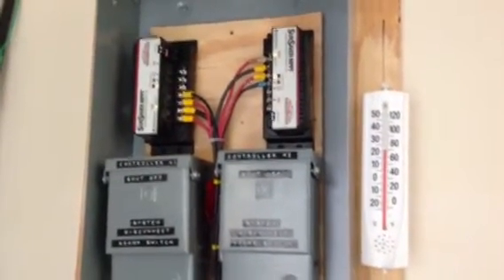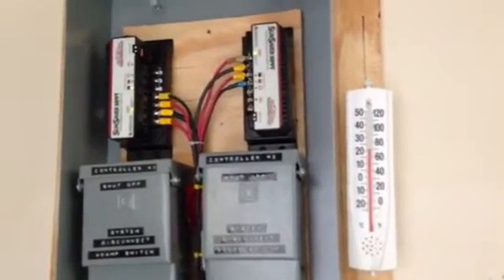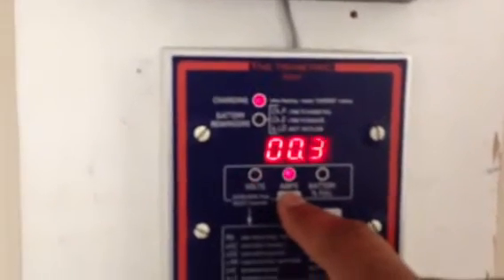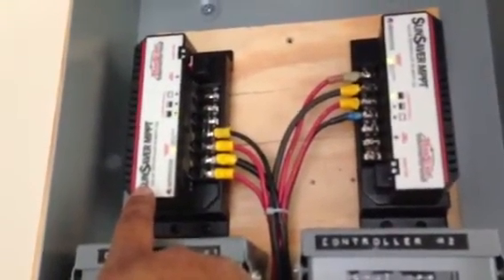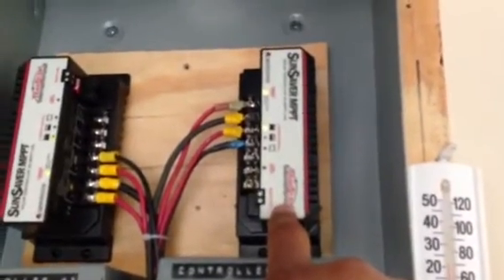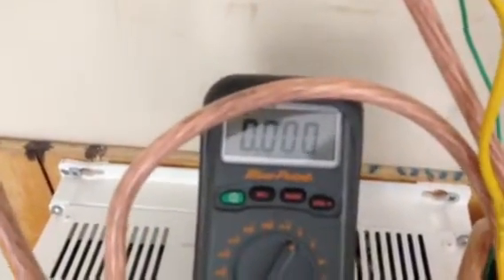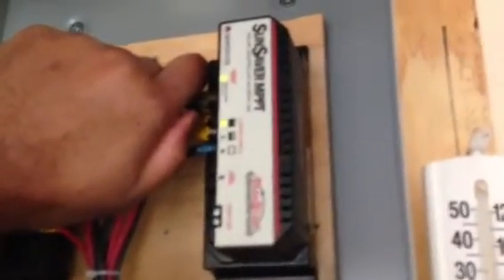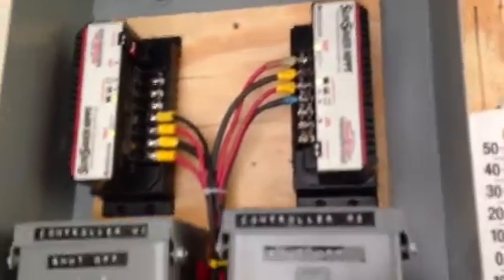Mourningstar 15A MPPT Solar Controllers in action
for information on how to build your own solar.

This video demonstrates the benefits of using MPPT charge controllers in a home solar backup system.